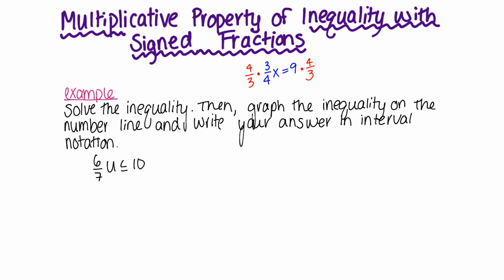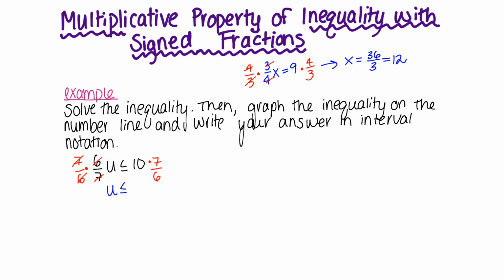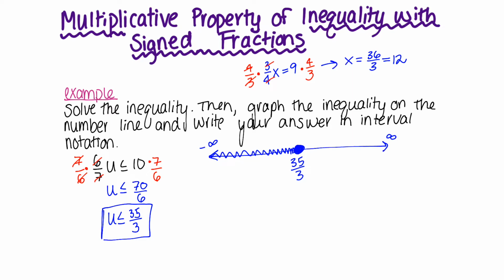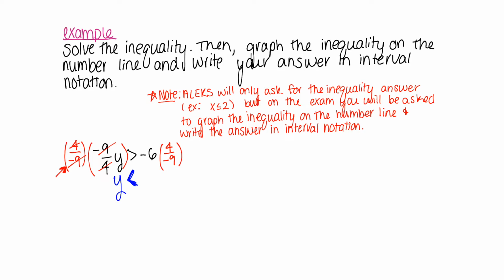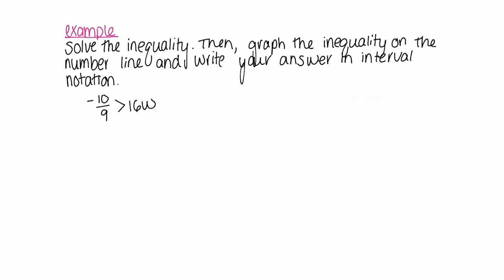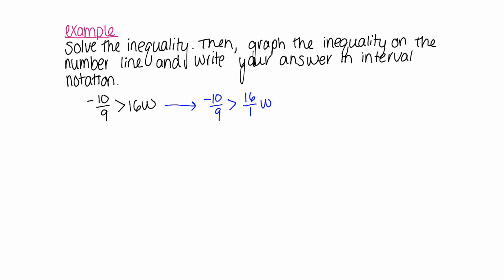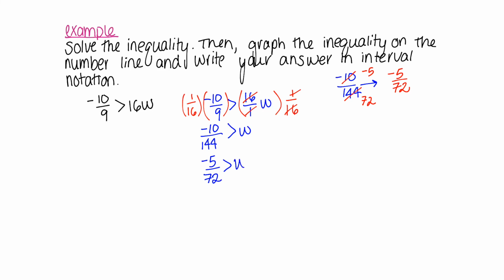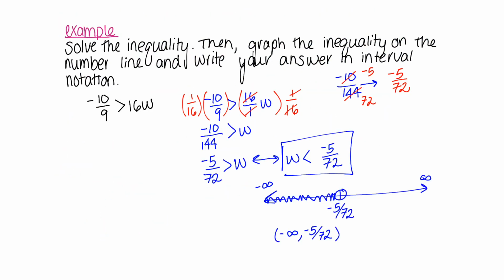Multiplicative Property Of Inequality With Signed Fractions